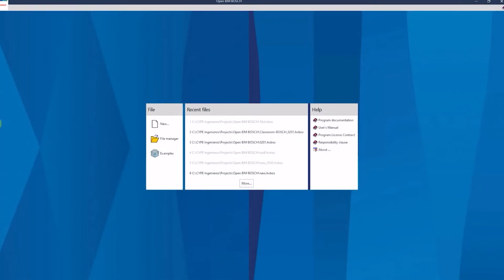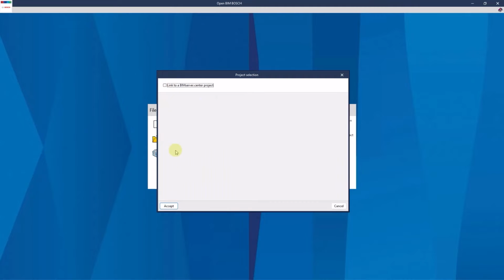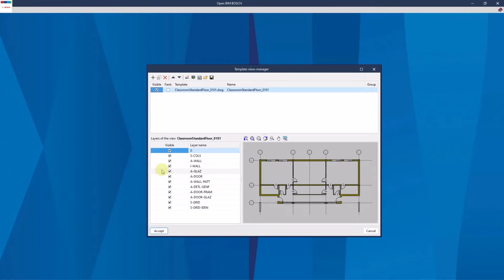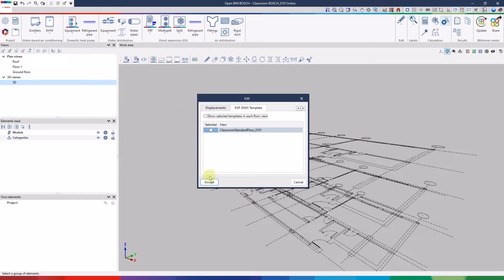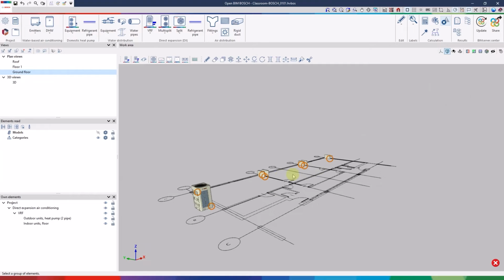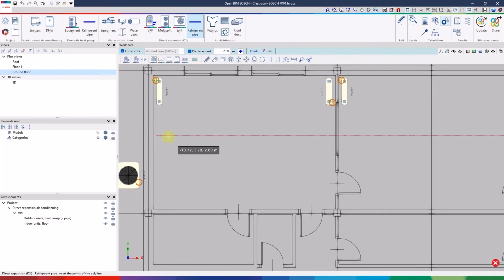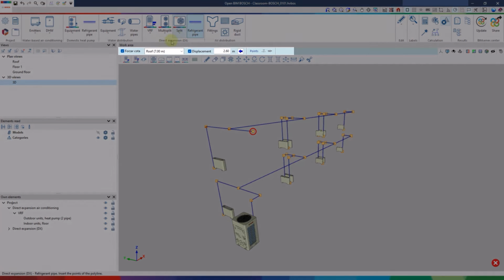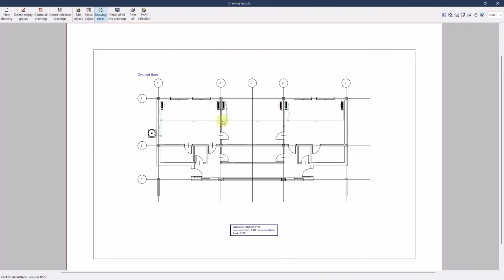Open BIM BOSCH - Project from 2D templates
With Open BIM BOSCH, you can create projects and use CAD templates in different formats. You have full control over the visibility of these templates, and there are template snapping tools that make it easier to incorporate elements into the model.